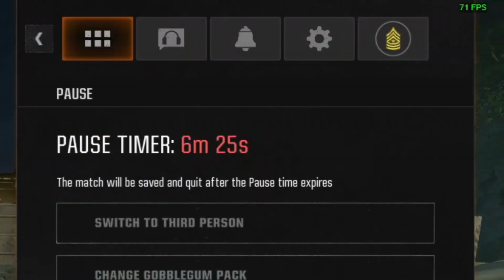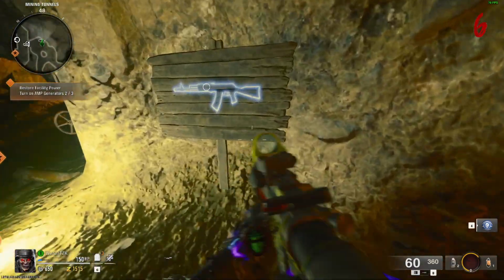5 Things I Dislike About Black Ops 6 Zombies!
Going over 5 things I dislike about black ops 6 zombies, keep in mind I do enjoy the zombies mode but there are some things that take away the fun of the game. Did you agree with this video? What other pet peeves do you have with BO6 Zombies?